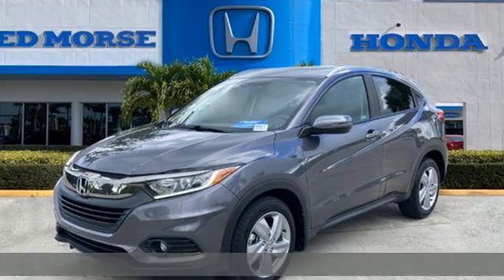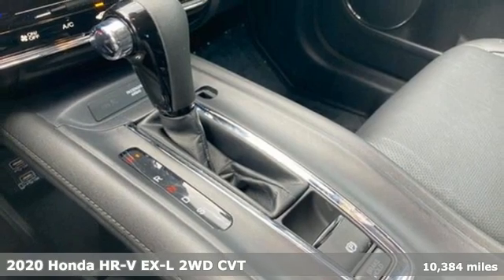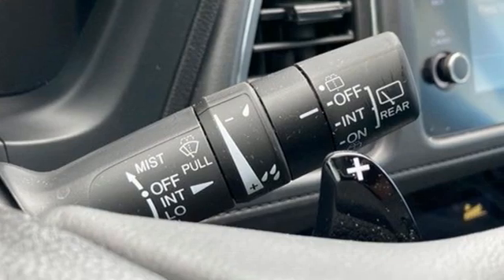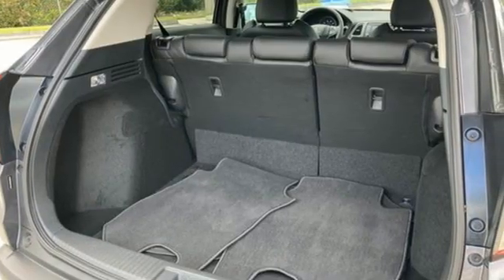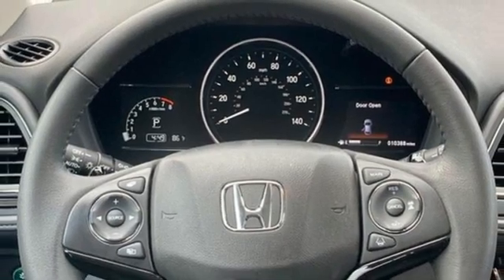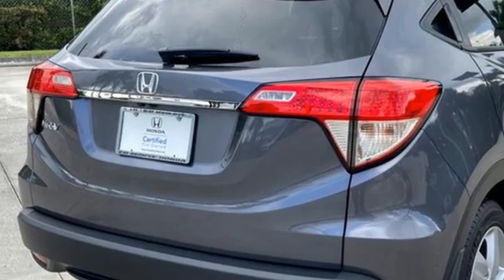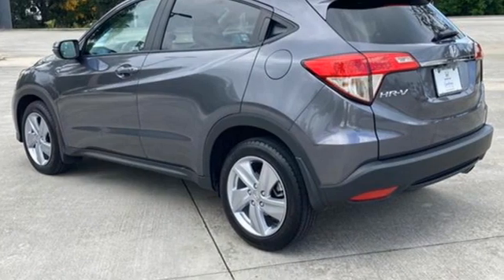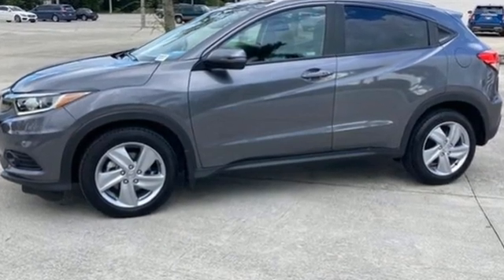Certified 2020 Honda HR-V West Palm Beach Juno, FL HR5671 - SOLD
Year: 2020
Make: Honda
Model: HR-V
Trim: EX-L
Engine: 1.8Ll 4 Cylinder Sequential-Port F.I.
Transmission: FWD CVT
Interior: Black
Mileage: 10384
Stock #: HR5671
VIN: 3CZRU5H78LM716103
Recent Arrival! Priced below KBB Fair Purchase Price! Certified. CARFAX One-Owner. 2020 Honda HR-V EX-L Modern Steel Metallic ED MORSE LIFETIME POWERTRAIN WARRANTY *See Dealer for Details* . Carfax Accident Free, Leather, Local Trade. Odometer is 3279 miles below market average! 28/34 City/Highway MPG Honda Details: * Warranty Deductible: $0 * Limited Warranty: 12 Month/12,000 Mile (whichever comes first) after new car warranty expires or from certified purchase date (for HondaTrue Certified program), 60 Month/86,000 Mile (whichever comes first) from original in-service date, if purchased within new vehicle limited warranty period (for HondaTrue Certified+ program), 5,000 Mile 100-days/5000 miles(whichever comes first) after new car warranty expires or from certified purchase date (for HondaTrue Used program) * Roadside Assistance * Powertrain Limited Warranty: 84 Month/100,000 Mile (whichever comes first) from original in-service date (for HondaTrue Certified program), 84 Month/100,000 Mile (whichever comes first) from original in-service date (for HondaTrue Certified+ program), 5,000 Mile 100-days/5000 miles(whichever comes first) after new car warranty expires or from certified purchase date (for HondaTrue Used program) * Honda Care Motor Club Partner for 2 years/50,000 miles (whichever comes first.) Roadside Assistance, Trip Interruption and Concierge Service for the duration of the Certified Pre-Owned Limited Warranty. Up to two complimentary oil changes within the first year of ownership. SiriusXM 90-Day Trial (for HondaTrue Certified+ program), Vehicles purchased within New Vehicle Limited Warranty period: extends New Vehicle Limited Warranty to 4 years*/48,000 miles*. Honda Care Motor Club Partner for 1 year/12,000 miles. Up to two complimentary oil changes within the first year of ownership. SiriusXM 90-Day Trial (for HondaTrue Certified program), Honda Care Motor Club Partner for 1 year/12,000 miles. Roadside Assistance, Trip Interruption and Concierg

Address:
3790 West Blue Heron Boulevard